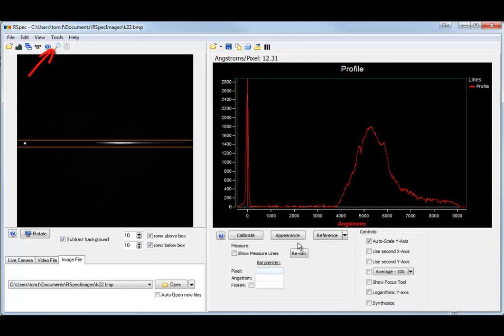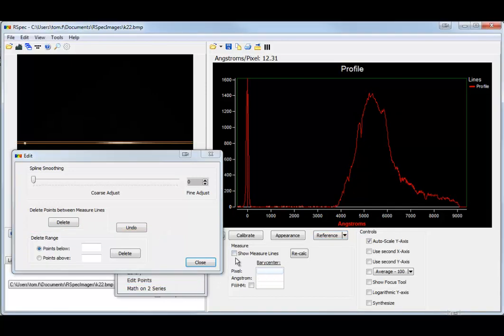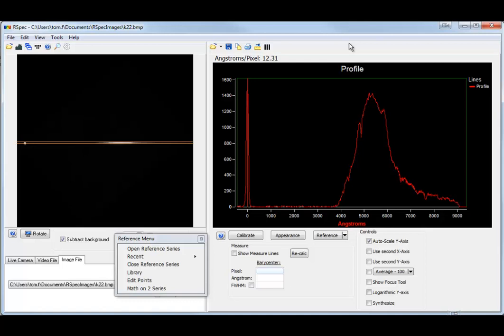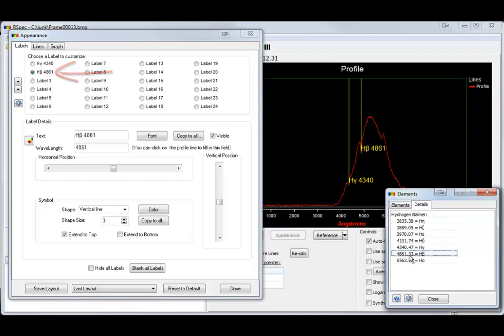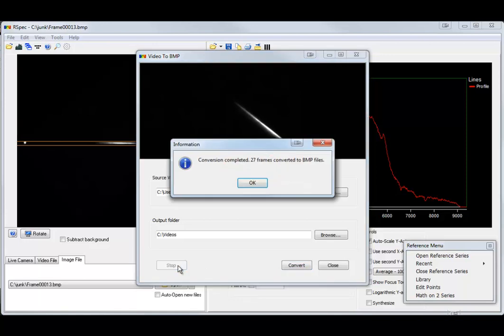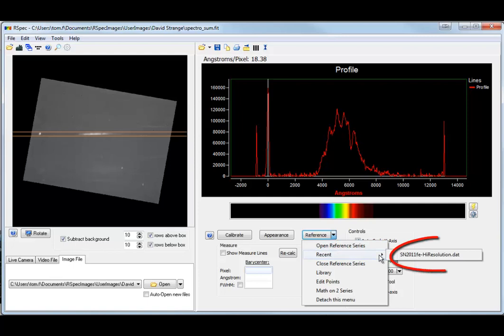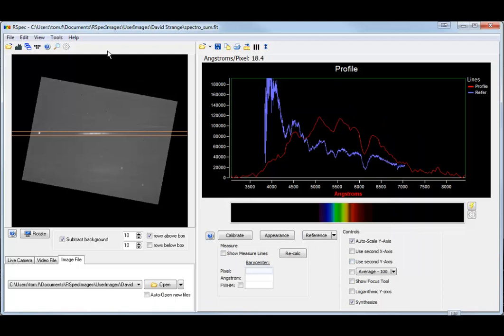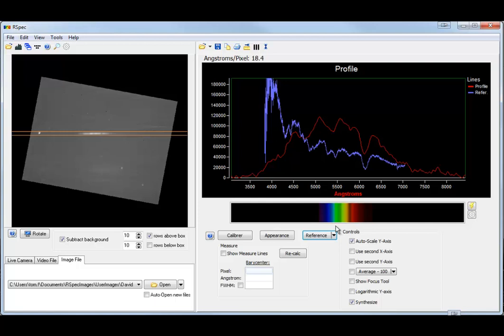25. New Features 9 in RSpec - zooming, scaling profile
This video shows the the New Features  9 update to RSpec.  Enhancements include a new zoom (magnifier) window, and scaling the profile graph display